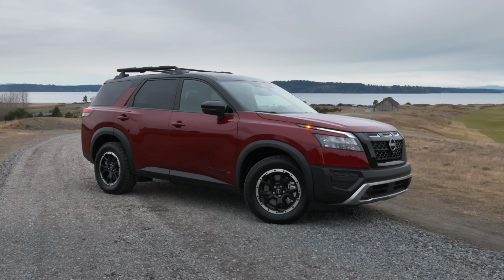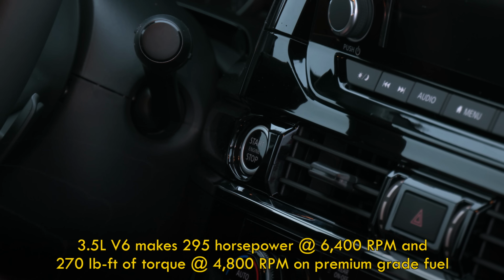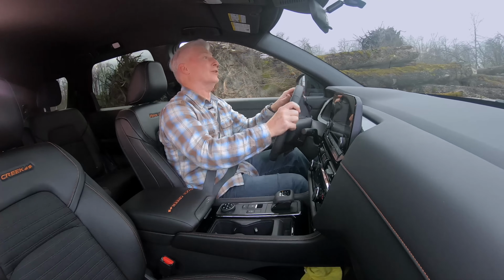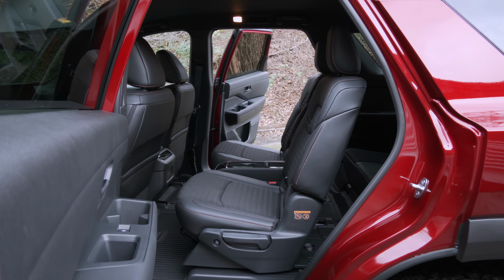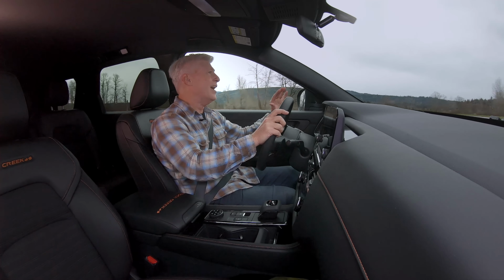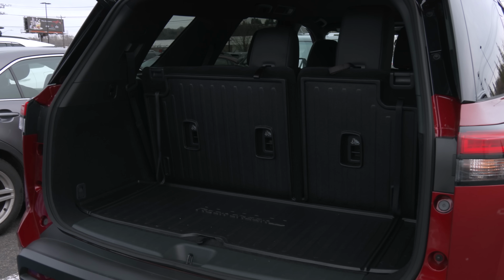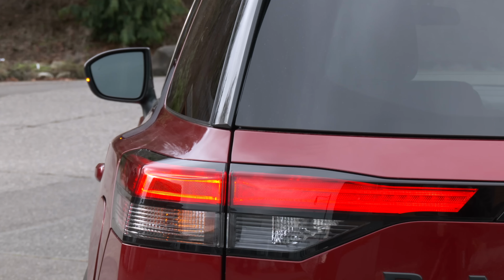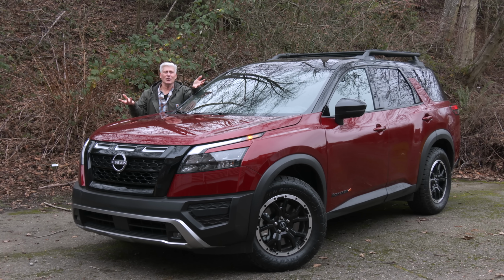Nissan Pathfinder Rock Creek- How Tough Is It?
It’s no secret that buyers have migrated to crossovers and SUVs. Now it seems like people want a little more machismo from their machines, even if it’s just looks. Nissan adds a little extra bravado to the Pathfinder with the Rock Creek model. It adds extra ground clearance, a heavy-duty roof rack, all-terrain rubber, an off-road suspension and a bunch more stuff. Even more power from the V6 engine. Tom Voelk takes it off road, on rock, that’s near a creek to see if it really improves capability.

About Tom: Tom Voelk is an award-winning automotive contributor to The New York Times. His podcast was the first to win an Emmy Award (and he's won for photography, editing, producing and reporting). But really, all you need to know is in the videos.

00:00 Intro
1:14 Improvements/Pricing
2:16 Powertrain
3:10 Off Road
5:39 Interior
6:50 Back Seating
8:22 On Road Perfomance
9:50 Fuel Economy
10:57 Cargo/Utility
12:18 Red Light Green Light
13:12 Summary
14:14 Epilogue
14:42 Quotes Service
15:14 Before I Go…